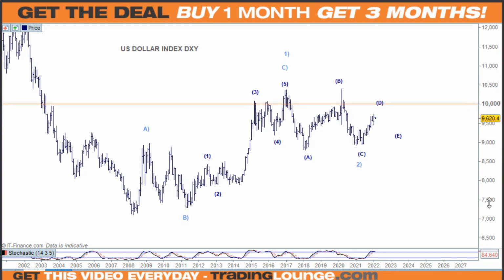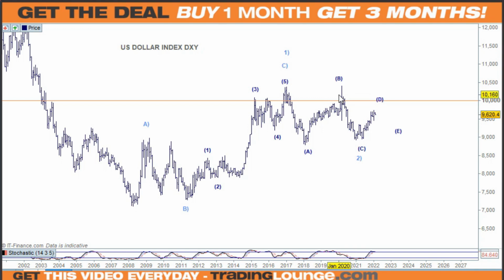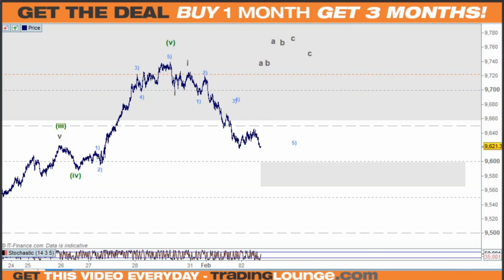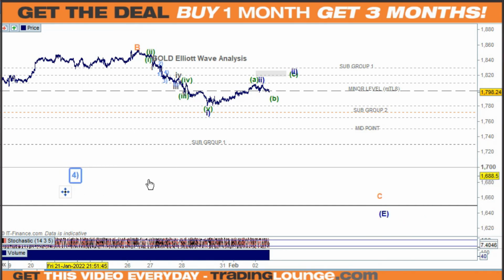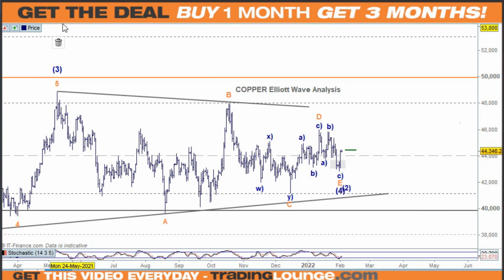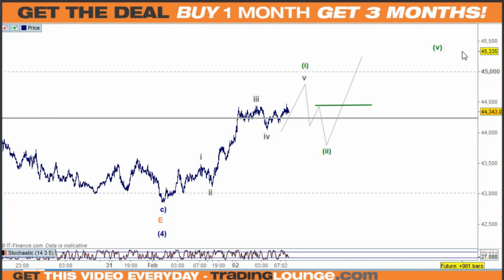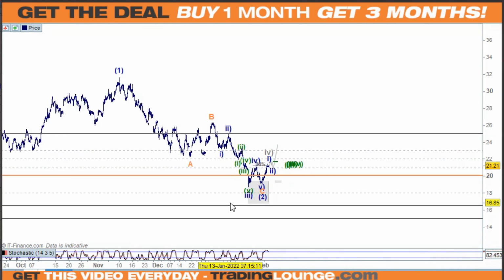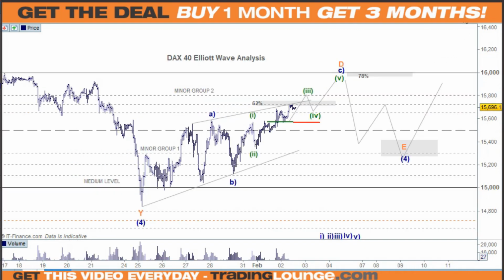Commodities Markets Analysis Today - Elliott Wave Trading Set-Ups!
US Gold, Silver, Crude Oil, US Dollar Index DXY, Copper, Natural Gas, Nickel, Iron Ore,Uranium: Elliott Wave Commodity Futures Trading Strategies
Video Chapters
00:00 Dollar Index DXY
10:34 Iron Ore
10:59 US Spot Gold
13:27 Silver
13:35 Crude Oil
16:41 Copper
21:48 Nickel
25:37 Uranium
28:35 Natural Gas
30:40 Thanks for watching!

READ ABOUT ASX200:
READ MY BLOG ARTICLES:

Commodity Futures Overview: Bullish on Dollar while most commoties retrace
US Dollar Index, moving trailing stop higher to protect profits
Copper is slowly completing its large Elliott Wave Triangle. However I have place a buy signal above Wave b)
Nickel, waiting to confirm Wave c) of 2 for another long trade set up
Gold is topping into Wave ii) of C so we will look for a short trade set up on Monday

Iron Ore Elliott wave: v of (v) of i)
Dollar Index DXY Elliott Wave (v)
Gold  Elliott wave Triangle Pattern Wave ii) of C of (E) of 4)
Crude Oil Elliott wave  (i) of v) of (5)
Copper Elliott wave Triangle c) of E of (4)
Nickel Elliott Wave c) of 2